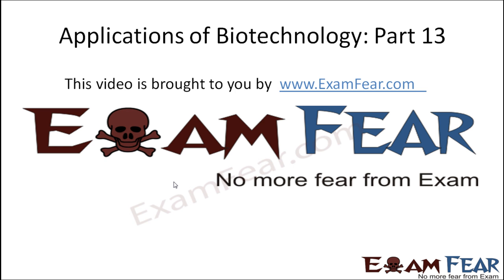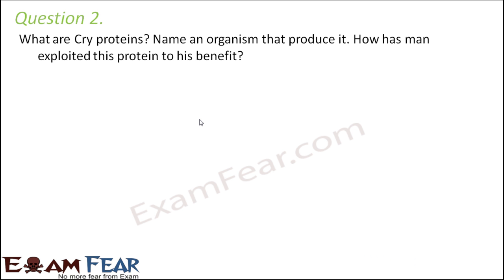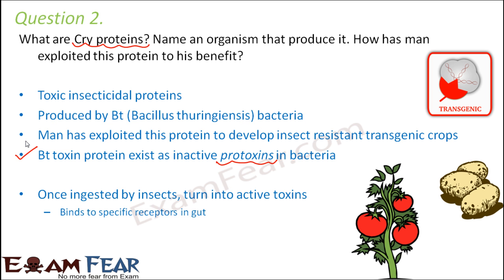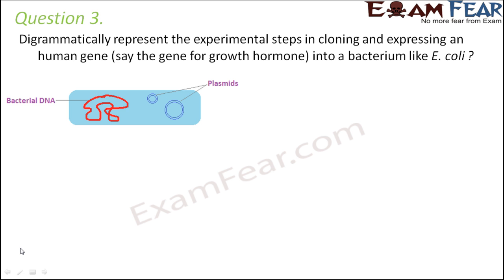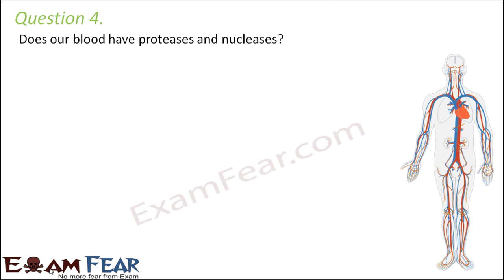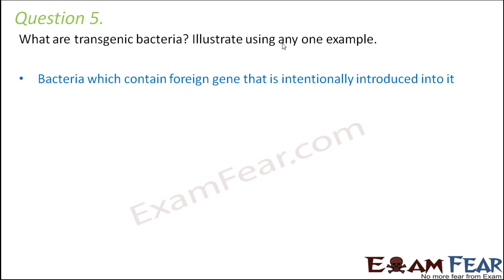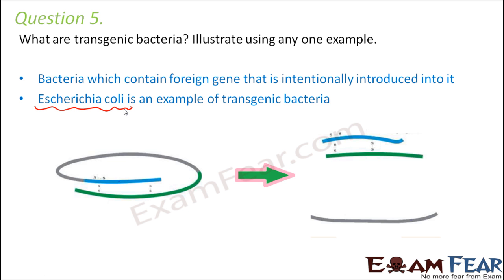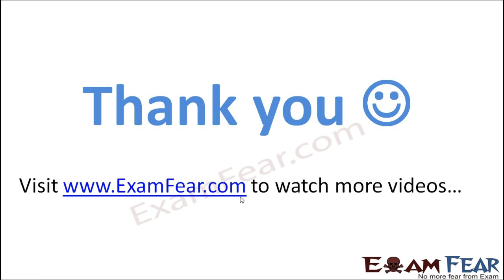Biology Biotechnology Applications part 13 (Questions) class 12 XII